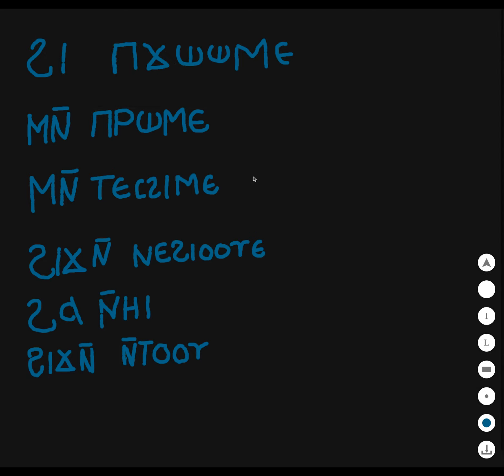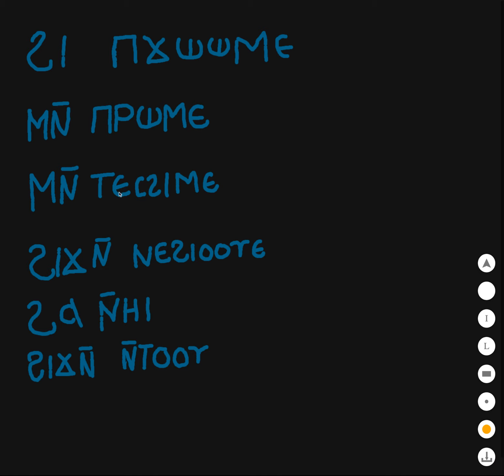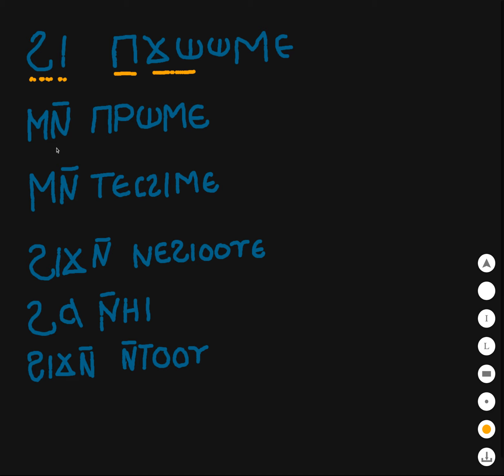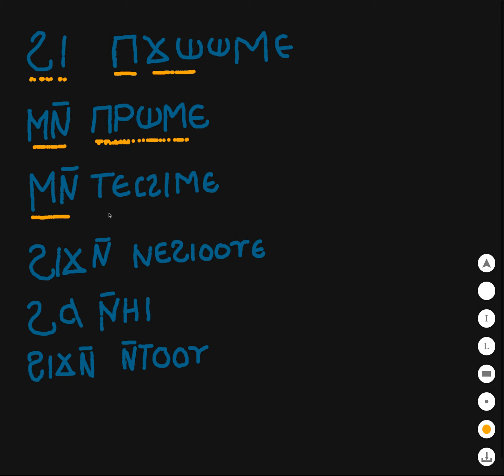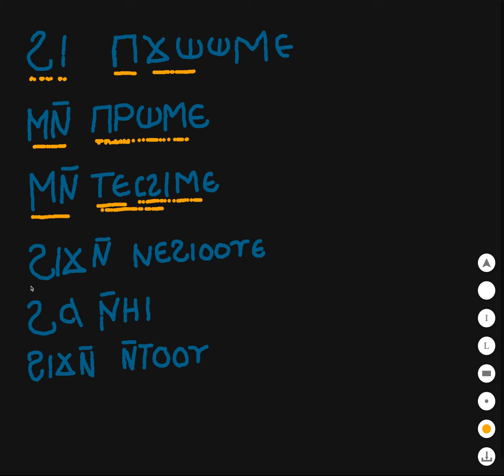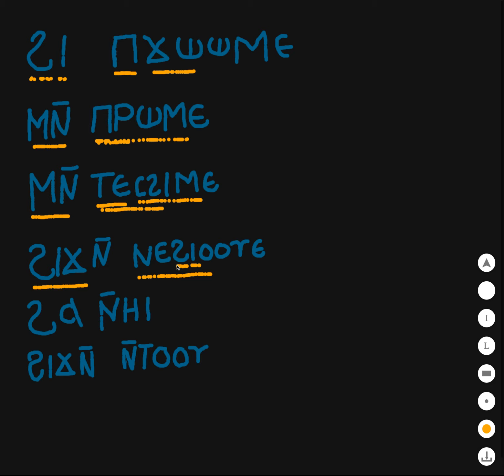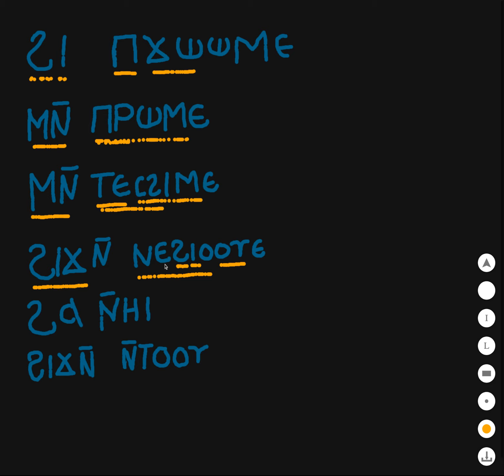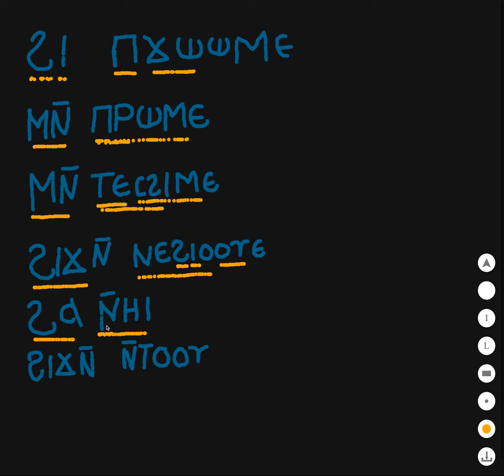Topics - Coptic: More Practice Phrases For Lesson 1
Practice phrases for lesson one of Sahidic Coptic.